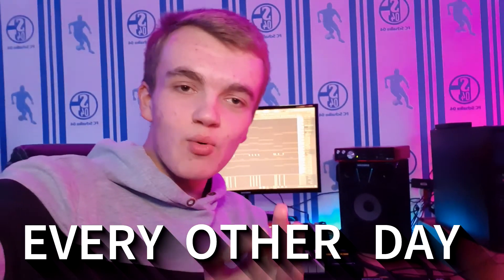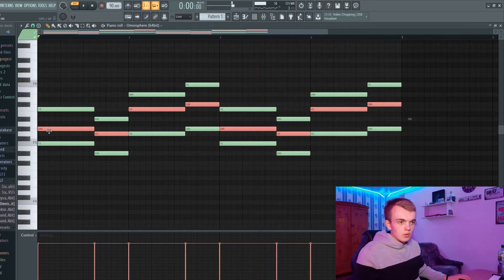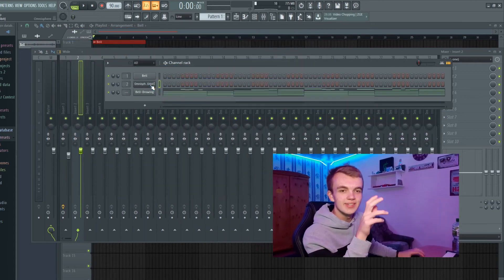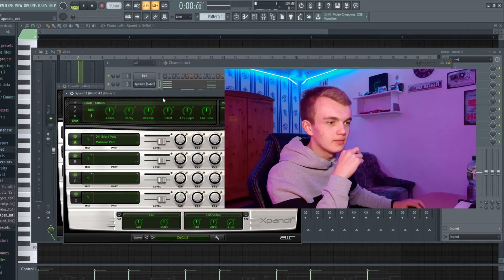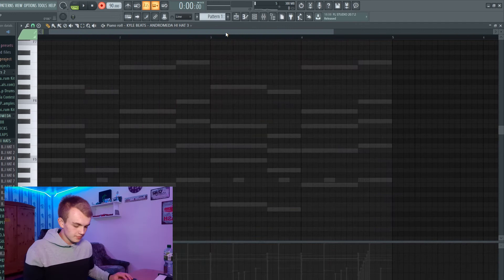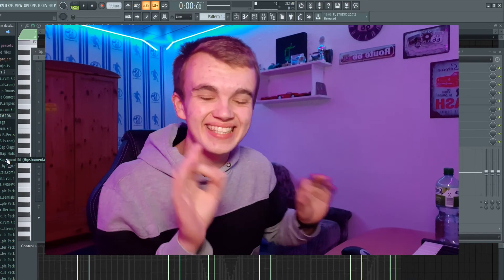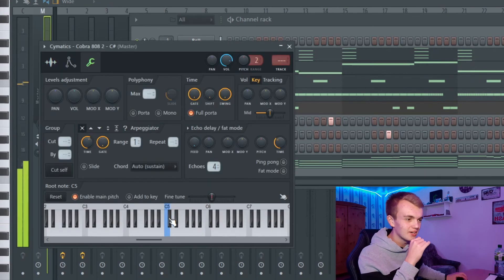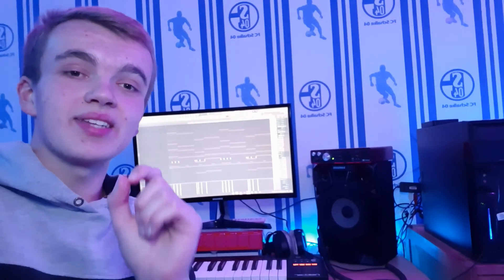MAKING A HIT BEAT FOR CHRIS BROWN!!! (Making a beat from scratch) | Sash Beats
In this video I'm gonna show you how to make a hit beat for Chris Brown. The typical Chris Brown beats are more like trapsoul but for this video I made a very dope hit beat for Chris Brown.

⏱Timestemps⏱
0:00 Intro
0:22 Making the first melody
1:54 Adding some hitting chords
2:35 Adding a fire counter melody
2:53 Adding the clap and closed hihats
3:47 Adding a counter snare and some open hihats
4:29 Adding the 808 and the kick *hard*
5:42 Vibin with the beat
5:55 Outro *important recommandation*

how to make a hit beat for chris brown
Sash Beats